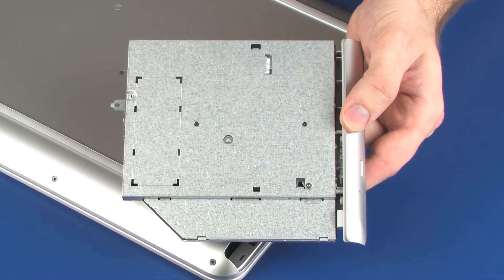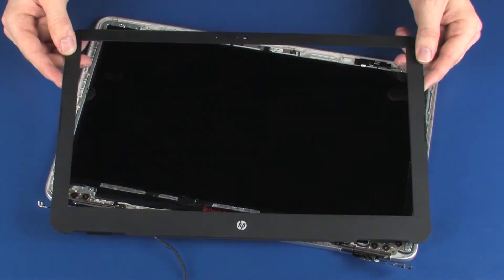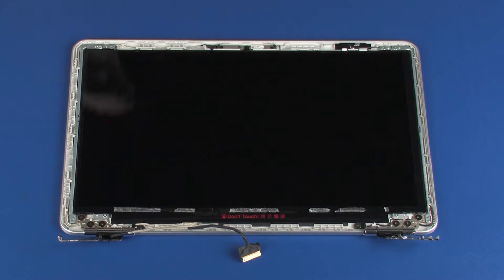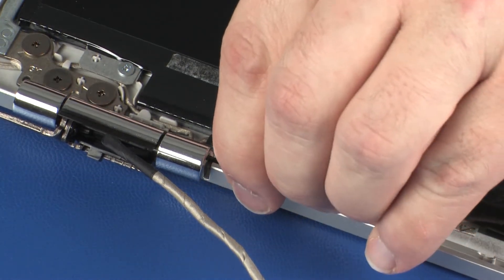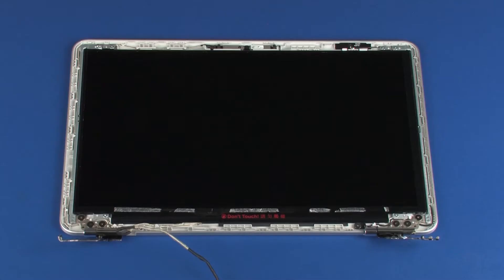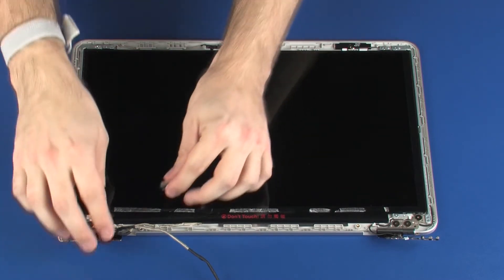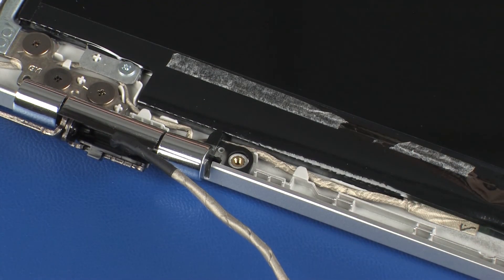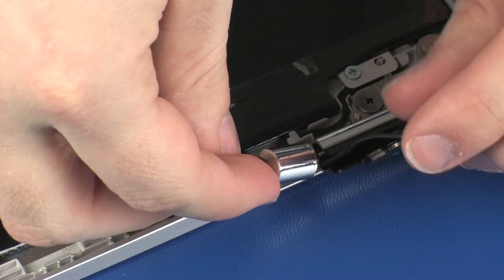Replace the Hinge Covers | HP Pavilion 15-au000 notebooks | HP Support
Learn how to remove and replace the hinge covers for HP Pavilion 15-au000 notebooks.